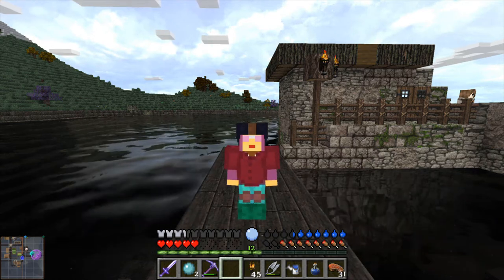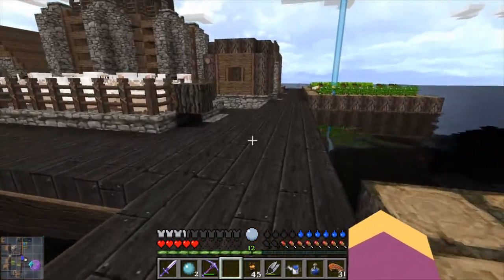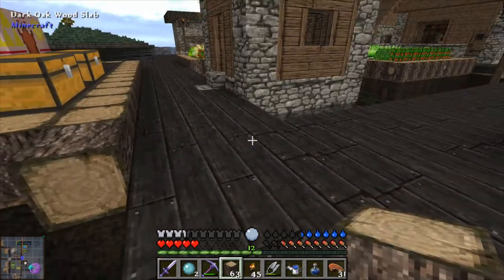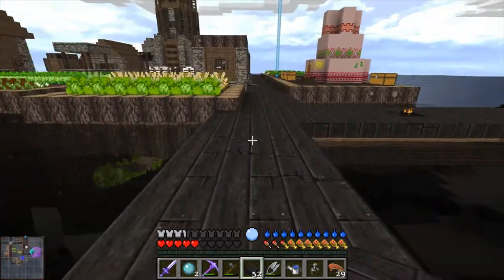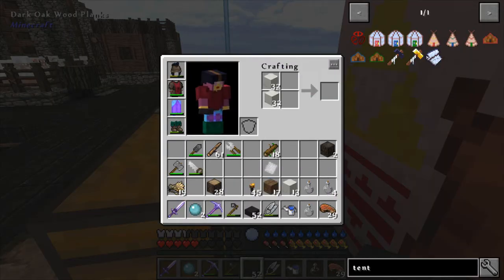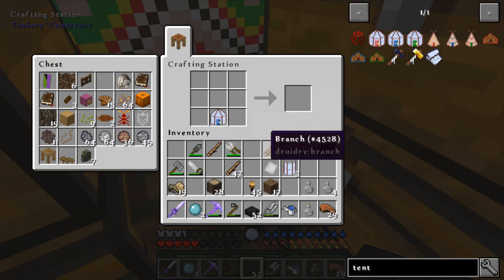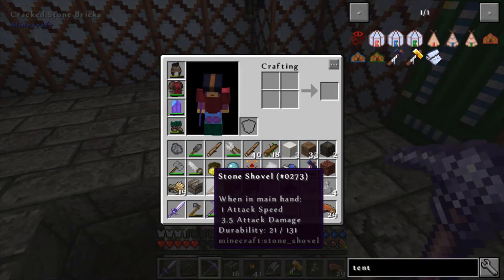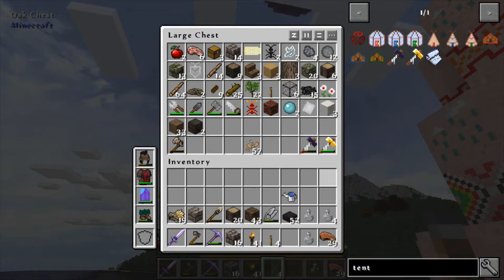Modded Minecraft 1.10: Banished! Harsh Survival "Totem Torches, Tents and Water Strainers!" EP07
Modded Minecraft 1.10: Banished! Harsh Survival "Totem Torches, Tents and Water Strainers!" EP07 with Reliikgaming (Single player Survival)

Some much needed improvements to our little village, totem torches that seemingly do not go out, a new big tent to store a lot more stuff and a water strainer to get some free materials :)

About the Modpack:

You are a poor farmer whom lived within a small village community. Once respected by your community, a harsh winter and a mild summer has left you with a less than adequate farm yield and thus you turn to theft in order to survive. Caught by the locals in this despicable act; you are banished.

Your goal now is to survive; but it isn't easy. You are at the mercy of the weather, the seasons and must eat and drink to ensure your survival. Take shelter wherever you can and if needs must; resort to eating bugs. Work to self-sufficiency and perhaps one day your new home may grow to shelter others.

Banished is a professionally made mod-pack put together by sandbox loving YouTuber; Lord Dan. Countless days have been spent adding, removing, ore-dictionarying (totally a word) and balancing hundreds of recipes. Each mod set up for maximum difficulty via their configs and play tested for performance. The result; an enjoyably challenging but fairly unforgiving survival experience with a splash of herbs and realism, simmered on the stove of mod-pack awesomeness for maximum flavour.